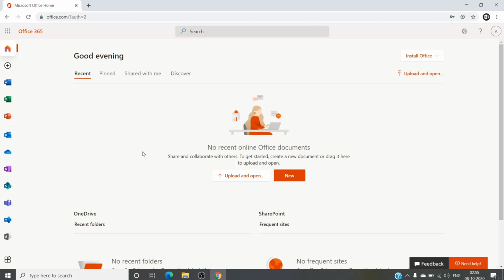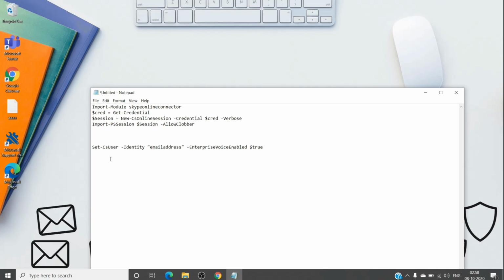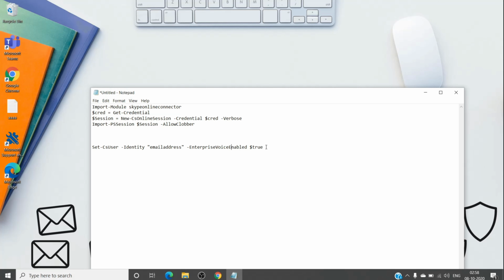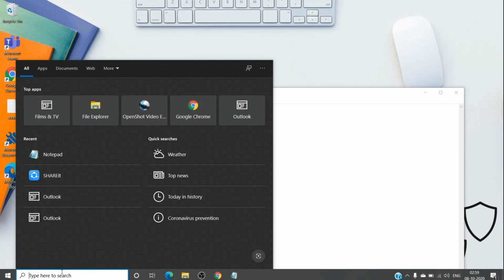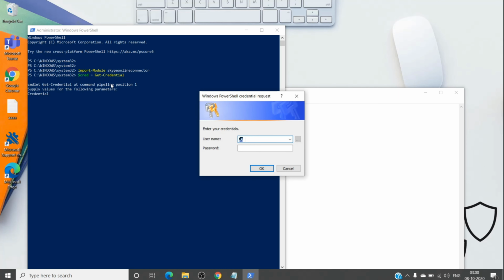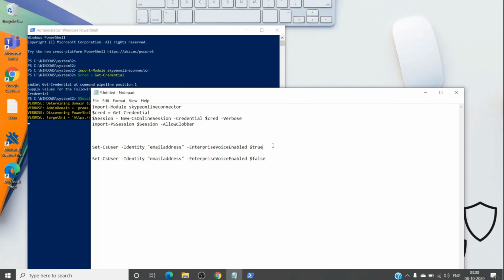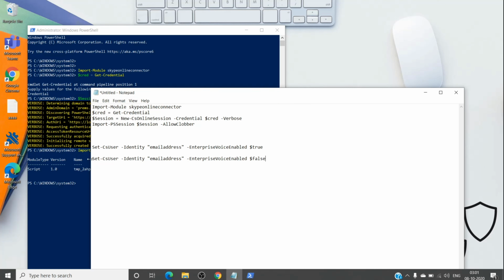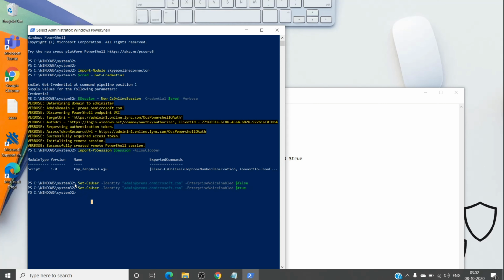How to get Dial pad in Ms Teams | Dialpad provisioning Issue in Team |PSTN calling in Ms Teams.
In the Teams client, the dial pad enables users to access Public Switched Telephone Network (PSTN) functionality. The dial pad is available for users with a Phone System license, provided they are configured properly.

In this video you will get to know the license requirements for the dail pad to appear in Teams

You will also get to know why it sometime does not get provisoned even though we have the setup of the account as needed.

We will talk about a secret command that Provisons the Dial pad in Ms Teams

Thanks